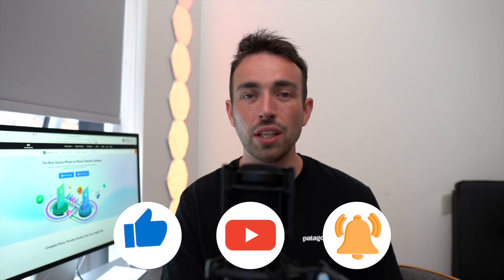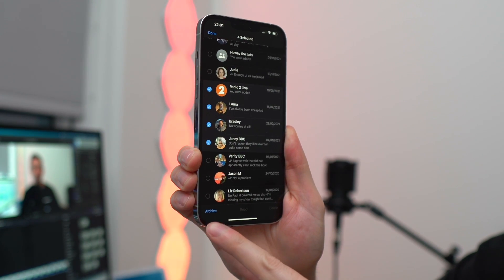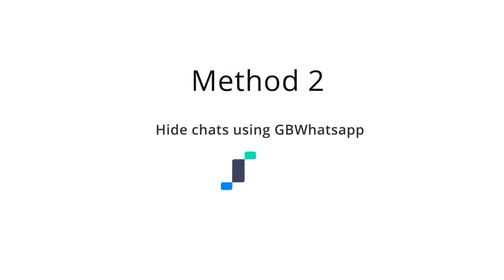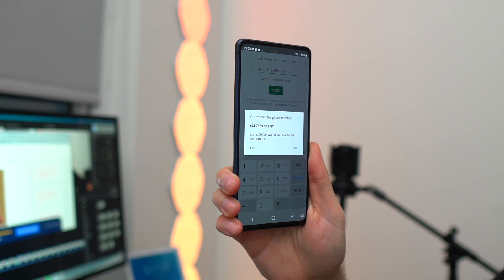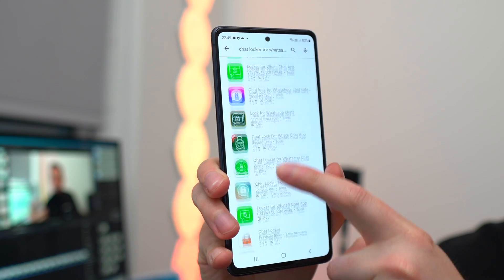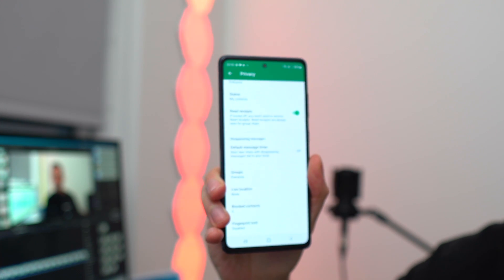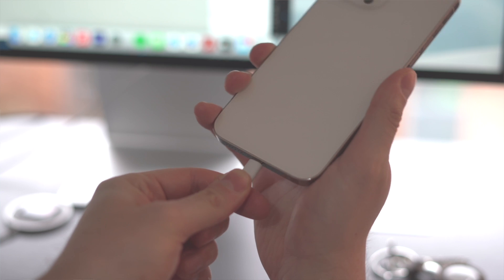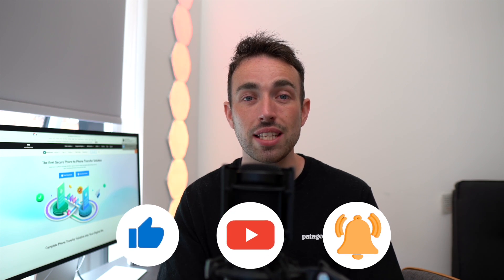How to Hide WhatsApp Chats on Android and iPhone?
You now understand how to hide WhatsApp chats using the archive solutions and the third-party tool. However, it is also critical to keep your WhatsApp data secure, and the best way to do so is to use MobileTrans. With a single click, you can backup your WhatsApp chats safely.

Timestamps:
00:00 Intro
01:28 Method 1: Hide WhatsApp Chats on Android/iPhone With the Archive Feature
03:10 Method 2: Hide chats using GBWhatsApp
05:25 Method 3: Lock WhatsApp chats using a third-party App
07:03 Backup WhatsApp Data in One-click using MobileTrans